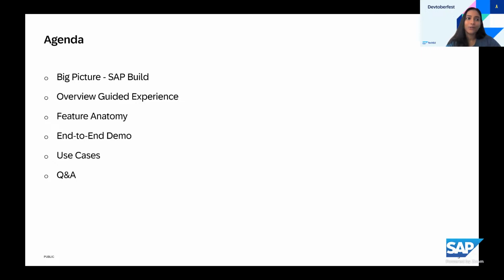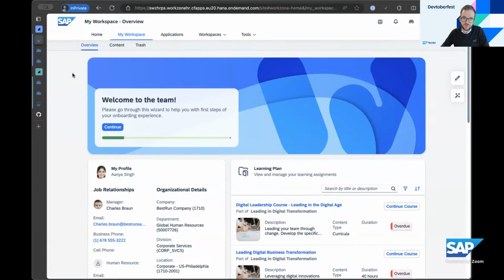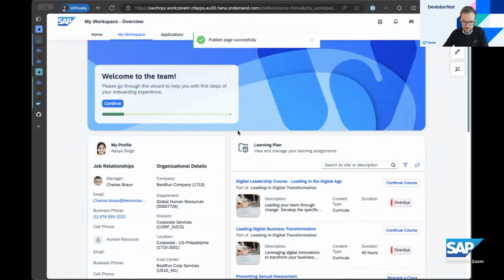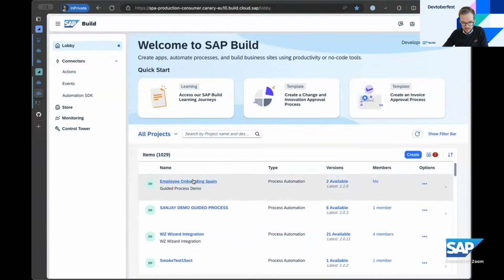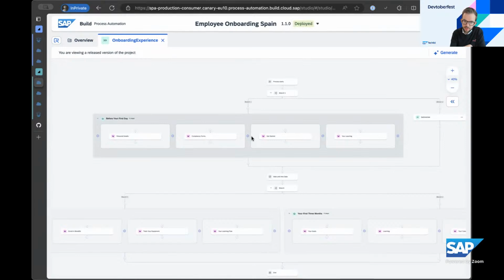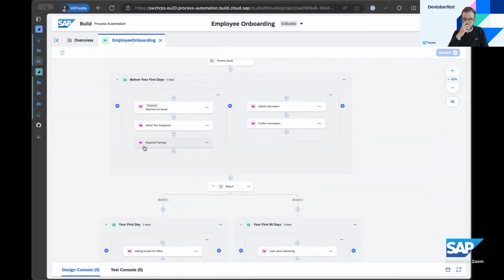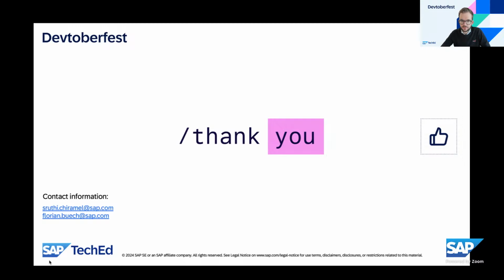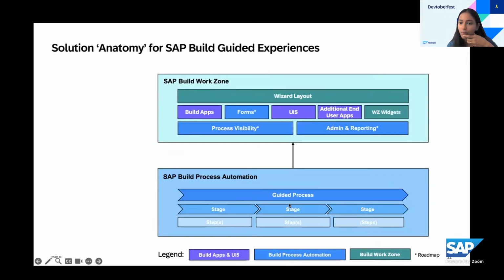🟣 Guided Experiences with SAP Build Process Automation and Work Zone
In this session, explore how to model a process in SAP Build Process Automation and then design a wizard experience – with widgets, cards and more – to be displayed to users in SAP Build Work Zone. The result? An interactive, personalized experience – all integrated seamlessly.

Speakers:
  - Sruthi Chiramel
  - Florian Buech